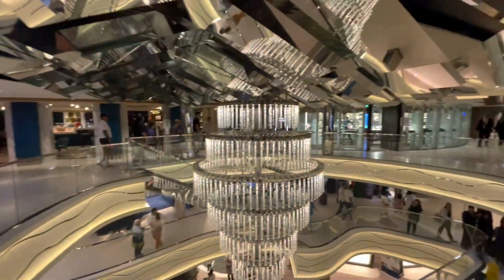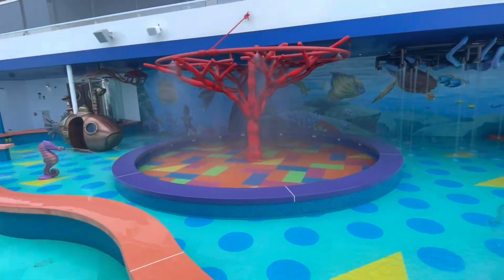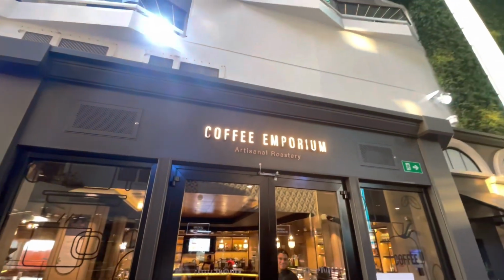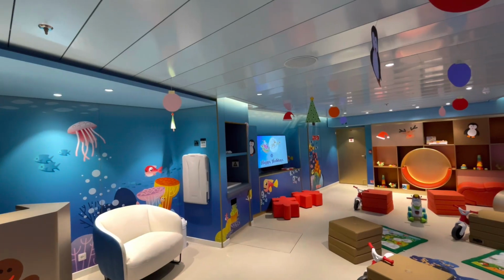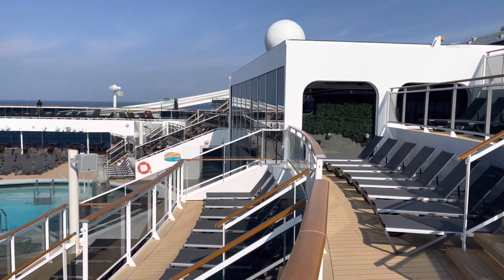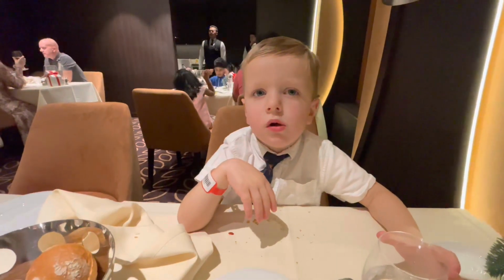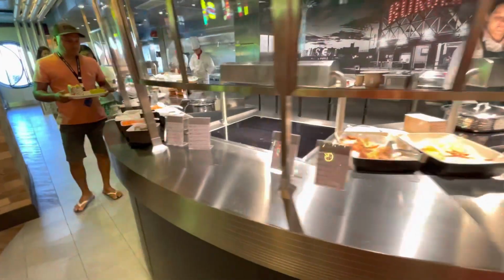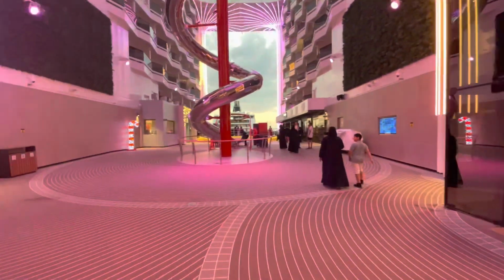MSC World Europa Review!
Hi everyone! In todays video join us for our long overdue review of MSC World Europa Cruise! In this video we cover everything from embarkation, to dining, drinks & so much more!